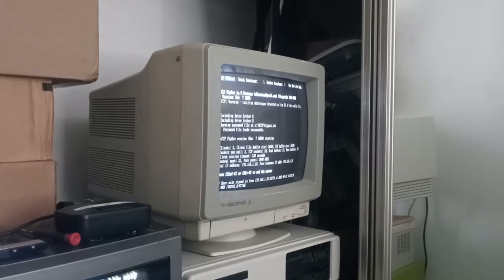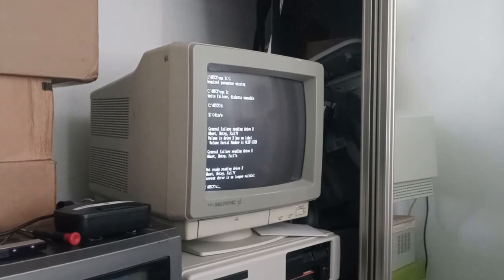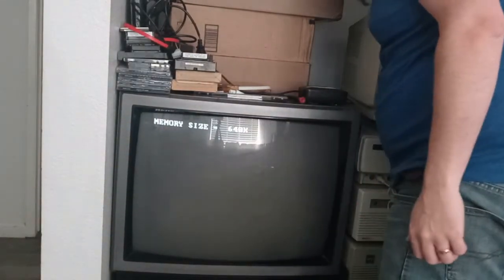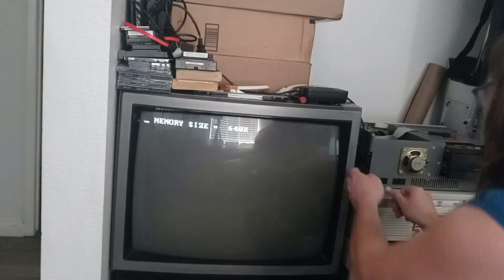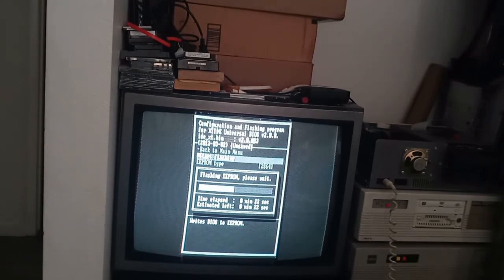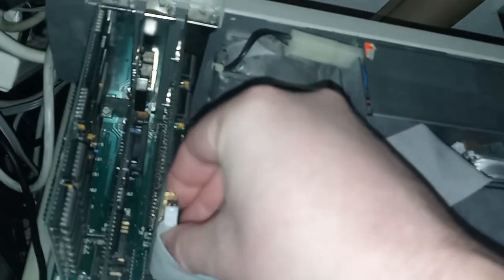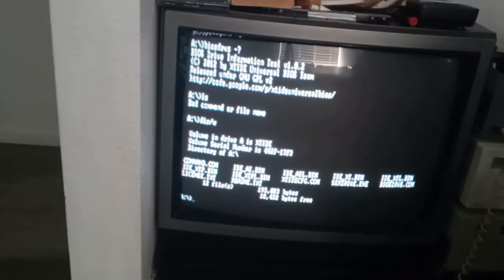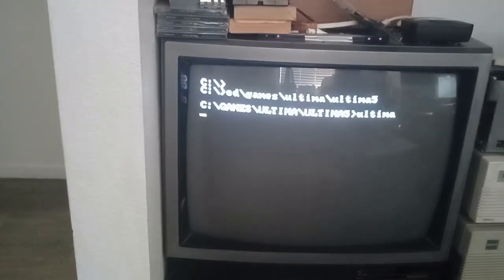Tandy 1000A Part 2 Upgrading XT IDE REV1 with new XUB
Upgrading the XT-IDE REV 1 Card on my Tandy 1000A